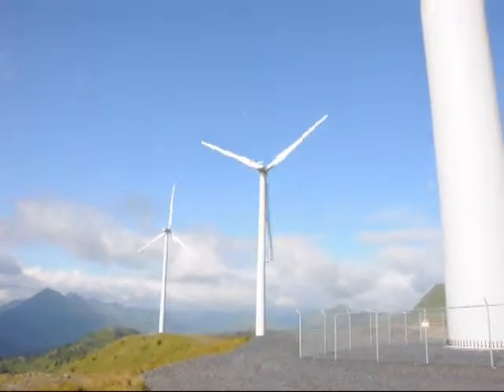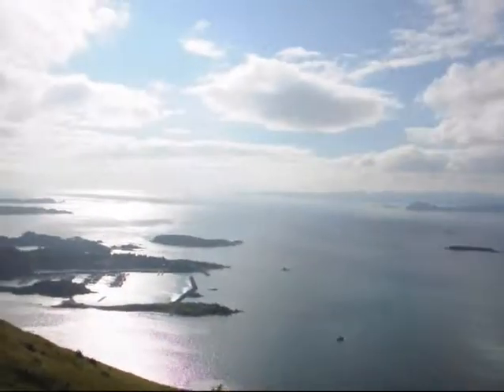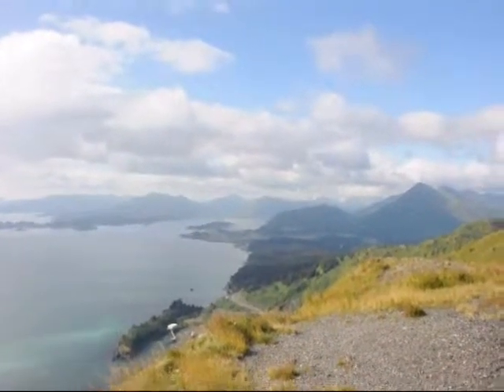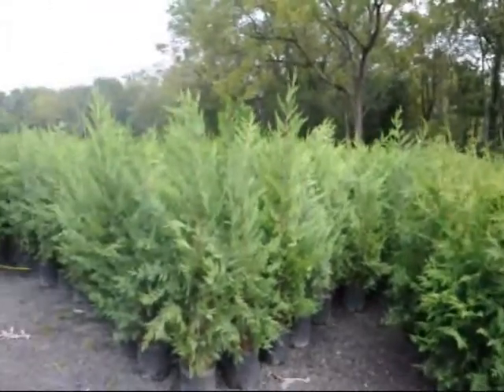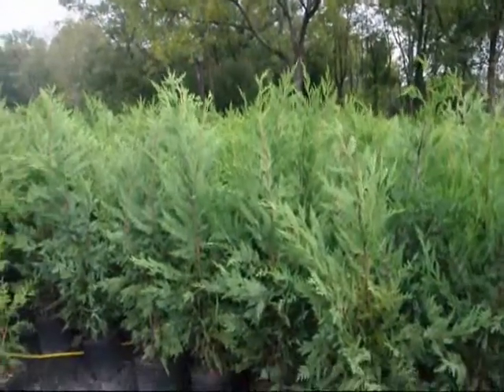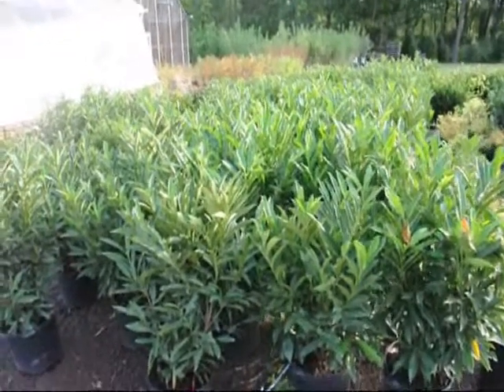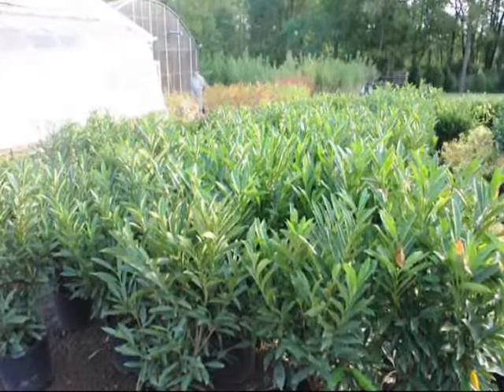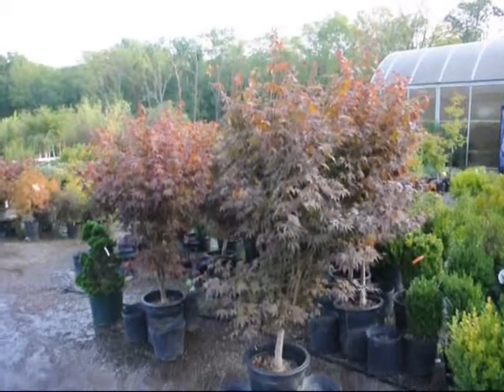Big Windmills For POWER Generation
Big Windmills For POWER Generation  Windmill Power | Home Windmill Power | Windmill Power Generation
Windmill Power: what is it? Why you should use windmill power, and how to go about doing it.
windmillpower.net/ - Cached - SimilarNo. 962: The New Windmills
Today, a typical power generation windmill has a 3-bladed propeller, maybe 80 feet in diameter. It might generate 250 kilowatts. As aerodynamic blade design ...
In recent years, governmentd have invested enormous amounts of (taxpayer) money in windmill electricity "windfarms" to generate electric power. ...
For electrical power generation ideally you need to operate your windmill in its peak power output. 1. More blades = less speed, less power but more torque, ...